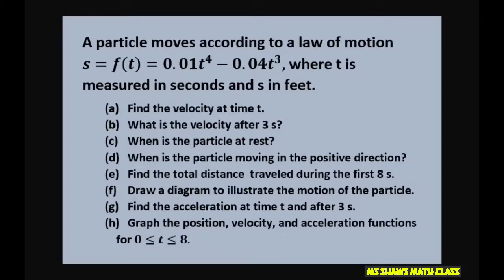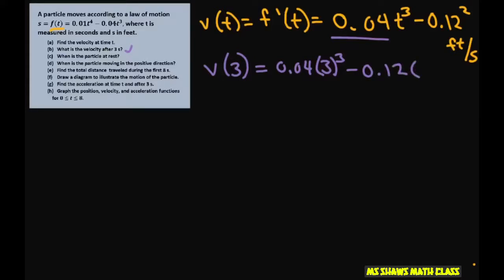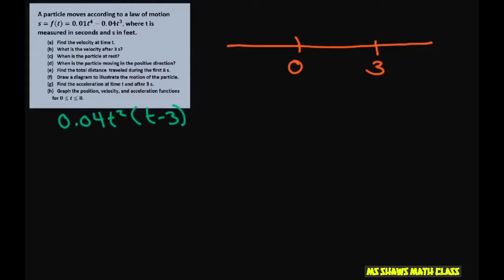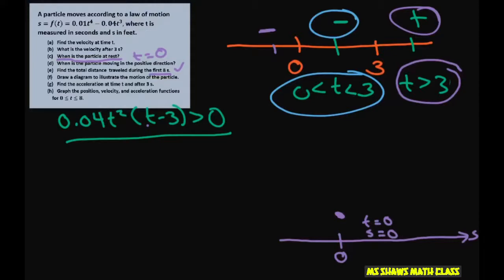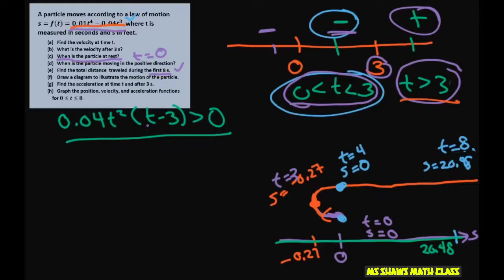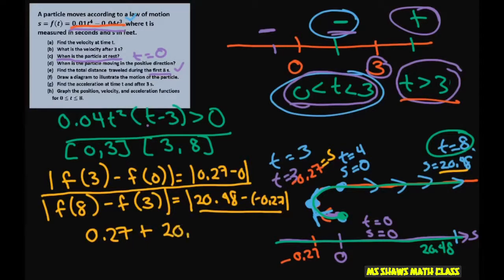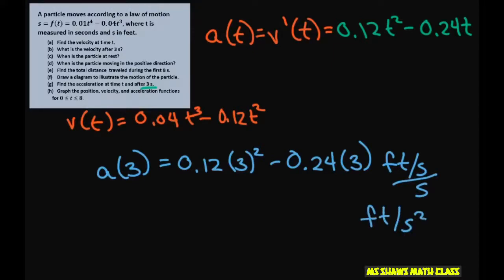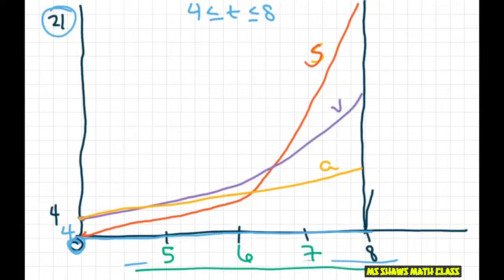Where is particle at rest. Find total distance for s= 0.001t^4 - 0.04t^3. Acceleration Velocity